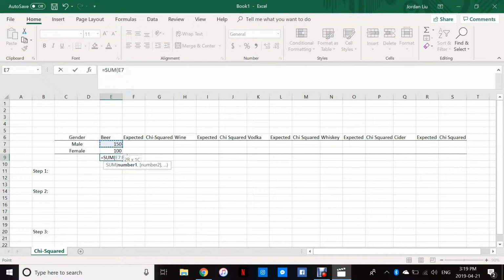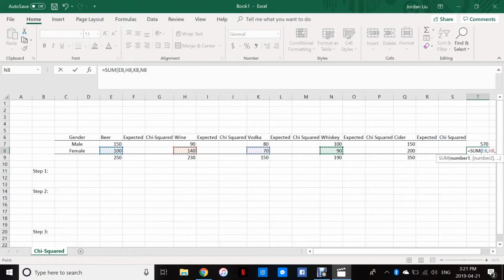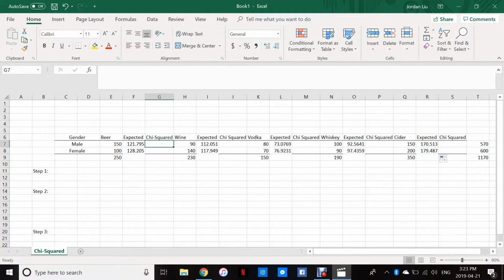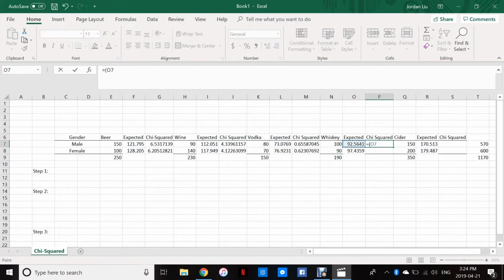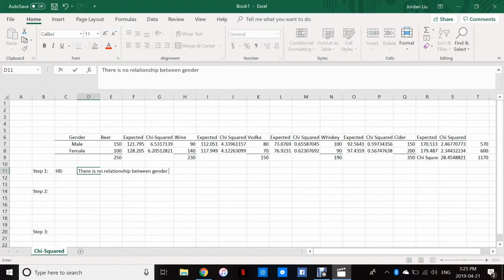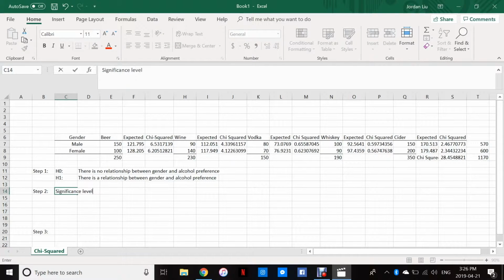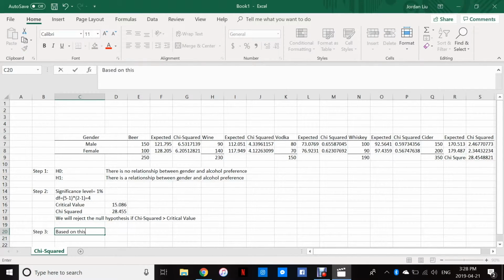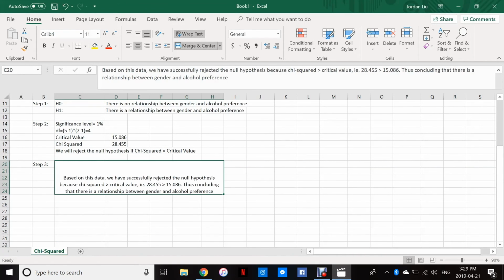2019 WINTER BUS231FINAL PROJECT Chi-Squared Contingency Analysis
Yosef Mendoza & Jordan Liu Final project